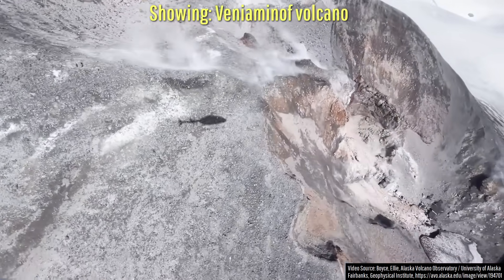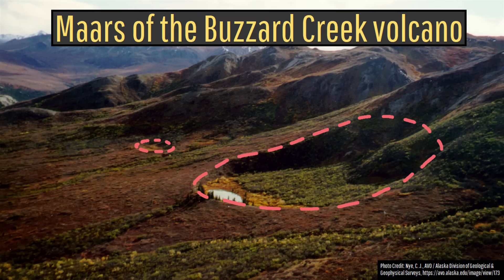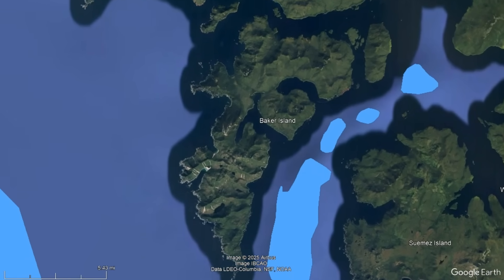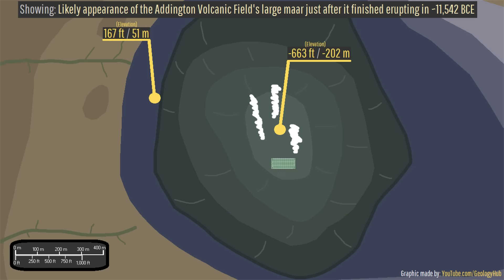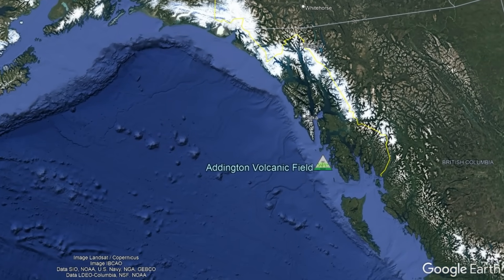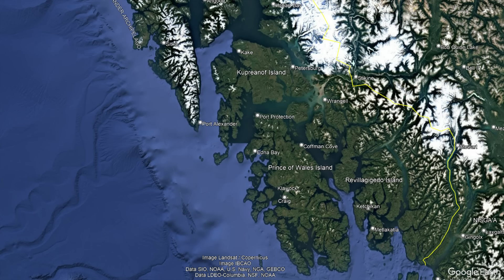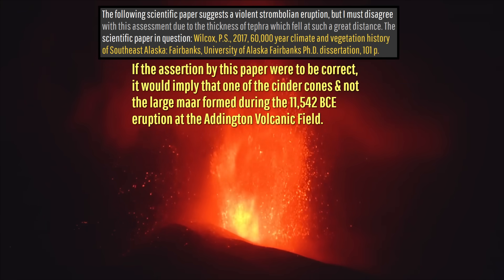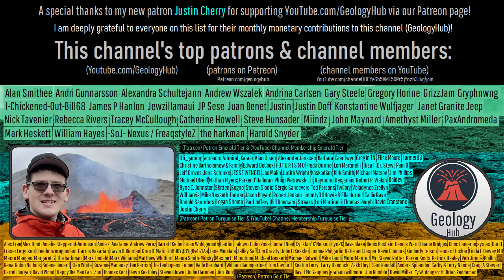Alaska's Little Known Submerged Volcano; The Addington Maar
Approximately 13,000 years ago, a powerful series of explosions blew a 4,000 foot wide & 900 foot deep crater in the ground. Large amounts of ash were also ejected in this volcanic eruption, causing multiple inches thick of material to fall more than 25 miles away. This all occurred at a volcano which was only recently discovered in 2011 that is known as the Addington Volcanic Field. It is not located close to a subduction zone, but rather just offshore of the Panhandle of Alaska.

Thumbnail Photo Credit: Google Earth, Image IBCAO, Data SIO, NOAA, U.S. Navy, NGA, GEBCO, Image Landsat / Copernicus, Data LDEO-Columbia, NSF, NOAA. This image was overlaid with text, and then overlaid with GeologyHub made graphics (the image border & the GeologyHub logo).

Sources/Citations:
[3] Wilcox, P.S., 2017, 60,000 year climate and vegetation history of Southeast Alaska: Fairbanks, University of Alaska Fairbanks Ph.D. dissertation, 101 p.
[4] Wilcox, Paul & Addison, Jason & Fowell, Sarah & Baichtal, James & Severin, Ken & Mann, Daniel. (2019). A new set of basaltic tephras from Southeast Alaska represent key stratigraphic markers for the late Pleistocene. Quaternary Research. 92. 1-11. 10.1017/qua.2018.154.
[6] VEIs, dates/years, composition, tephra layer name, DRE estimates, and bulk tephra volume estimates for volcanic eruptions shown in this video which were assigned a VEI 4 or larger and are not the Addington Volcanic Field are sourced from the LaMEVE database (British Geological Survey © UKRI), Used with Permission
[7] Phivolcs

0:00 Alaskan Volcanoes
1:25 Addington Volcanic Field
1:43 A Large Crater
2:30 Geologic Setting
3:29 Decompression Melting
3:51 Ancient Eruption